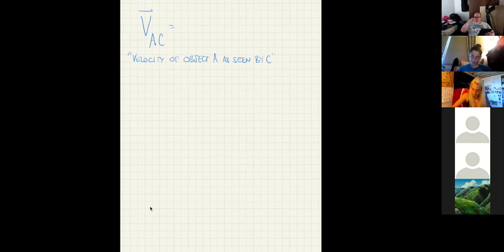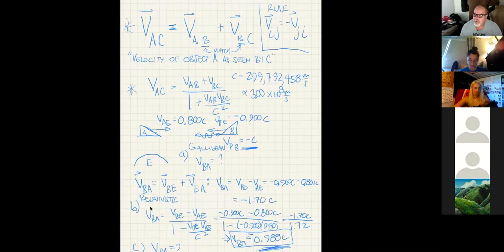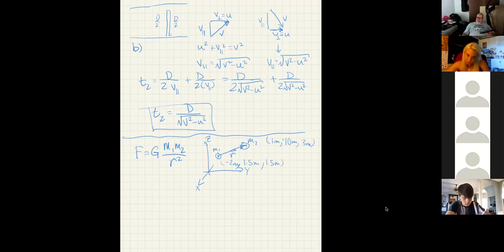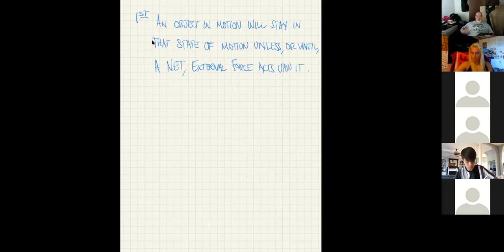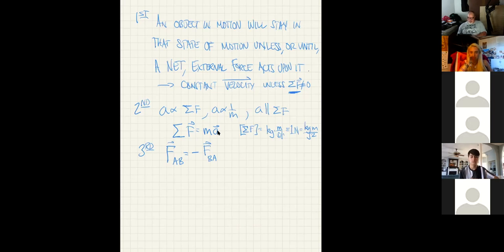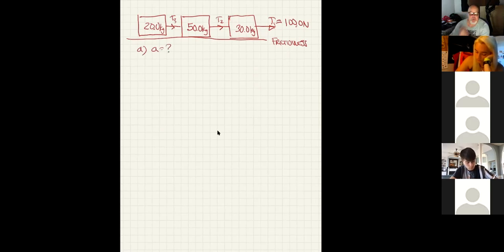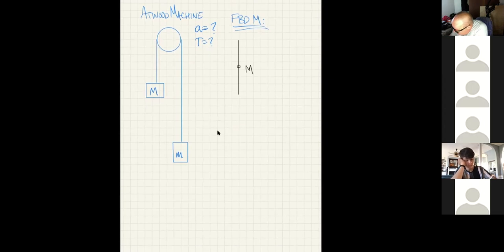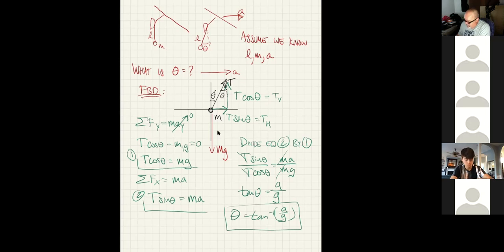Relative Velocity, Vectors, and Newton's Laws of Motion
PHY241N01C 060622